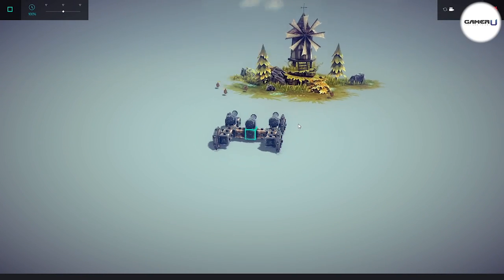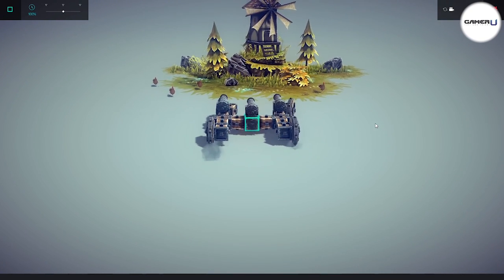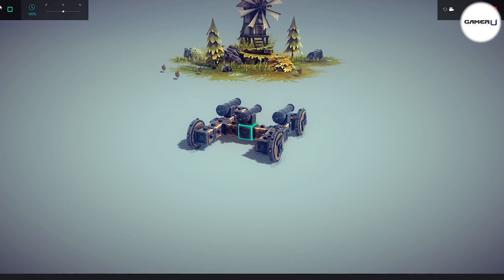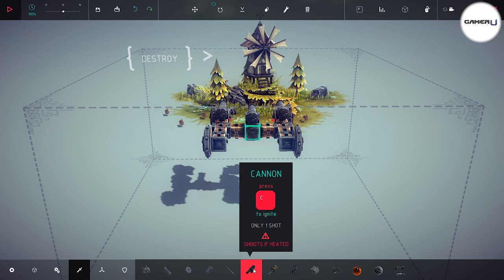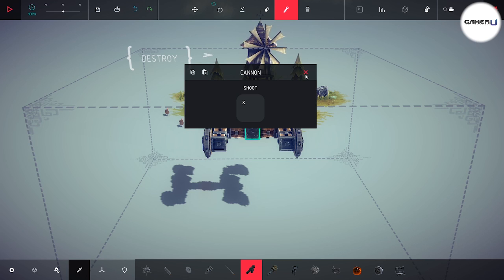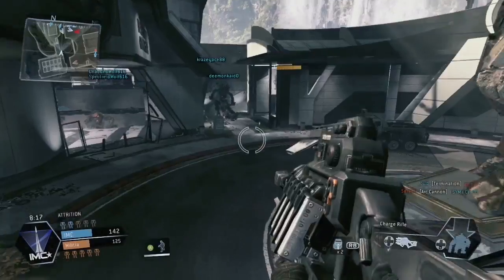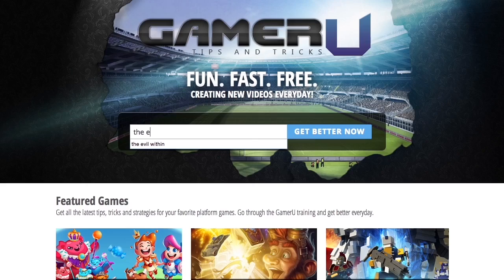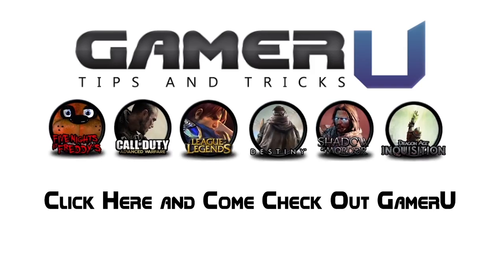Besiege - Edit Your Weapon Key Bindings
Want to learn more Besiege tips and strategies? Come check out and watch all our tips videos!

This video will teach you how to edit your weapon key bindings in order to gain more control when playing “Besiege” for PC. When you put a weapon on your machine like a cannon, you are given a single key to fire that particular weapon. This can cause trouble since if you have multiple cannons, all of them will fire at once since they’re all bound to one key. To have more control over your weapons, edit your weapon bindings by clicking the wrench in the top toolbar.